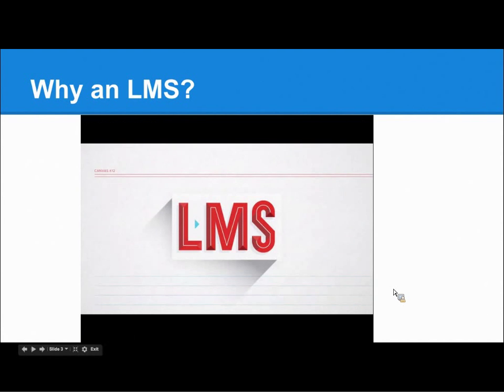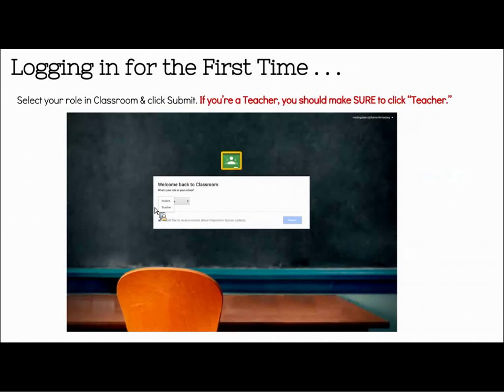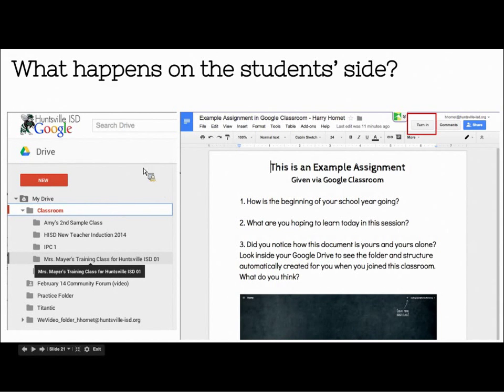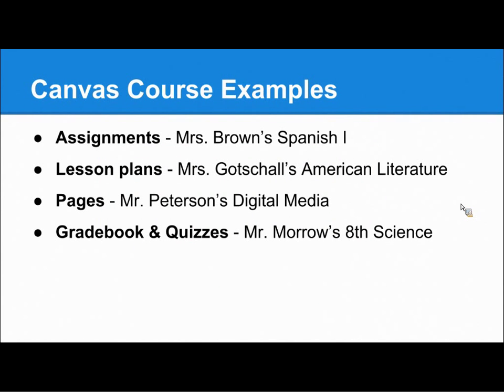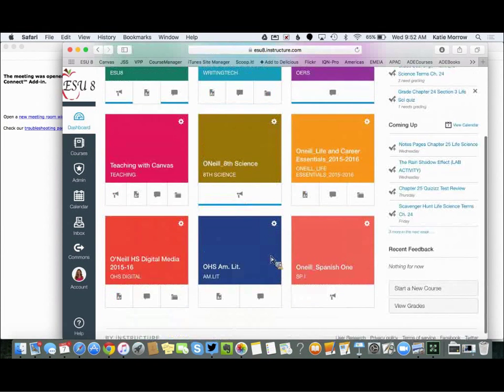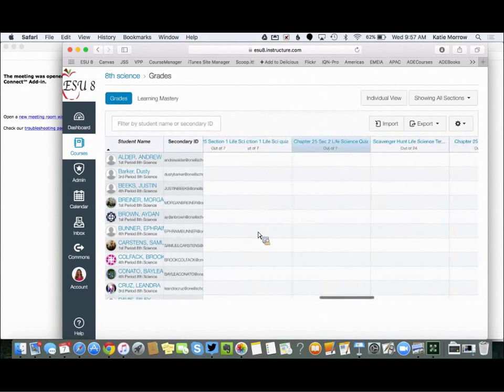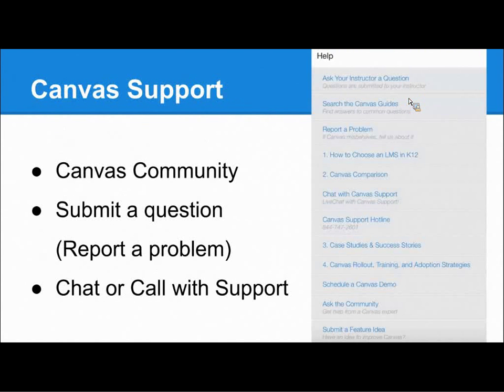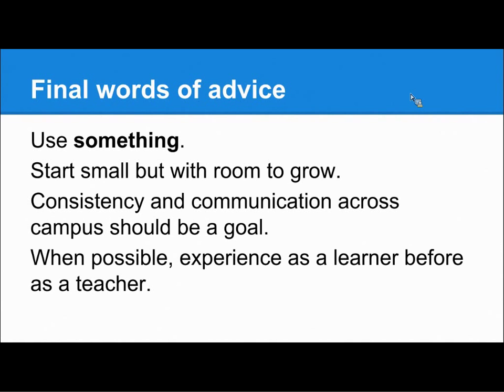Extend your classroom with Canvas or Google Classroom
originally recorded on 10-7-15 by Katie Morrow